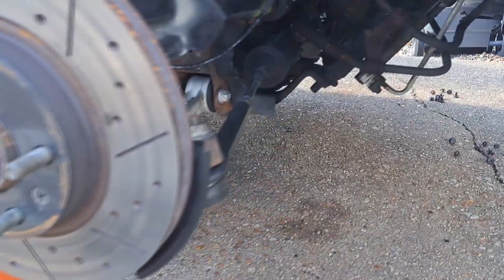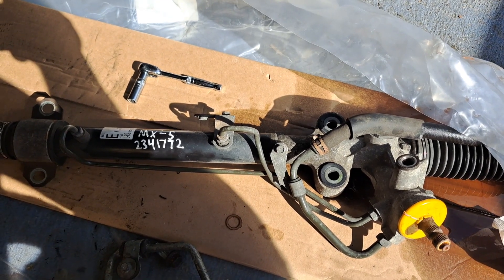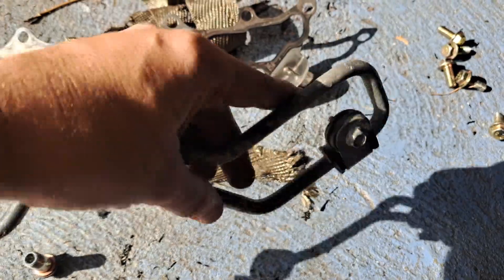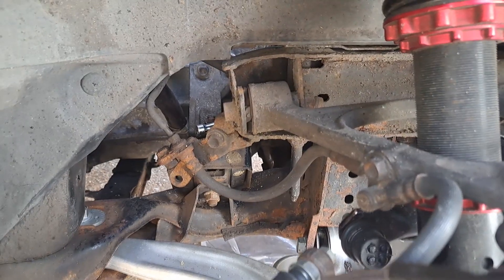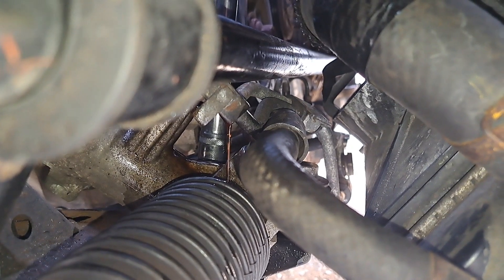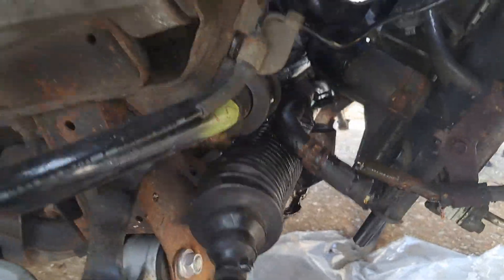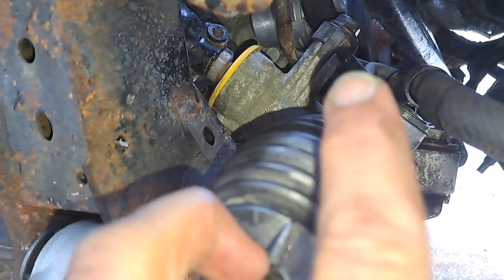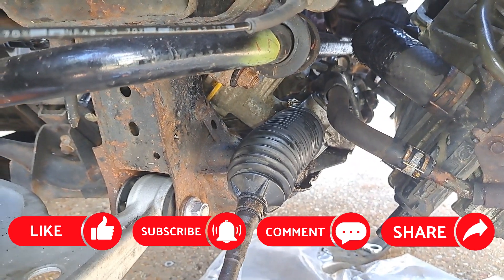Mazda MX5/Miata NC Mk3 - Maintenance Episode 16 - Steering Rack Replacement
How to change the steering rack without taking subframe or radiator out.